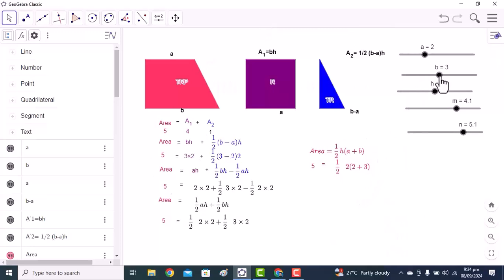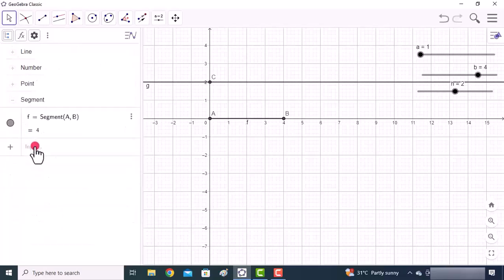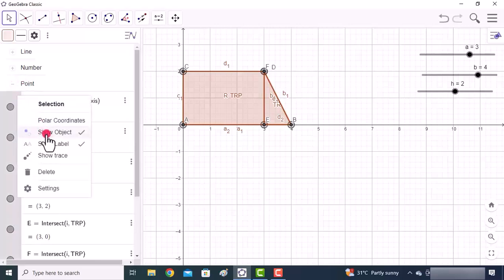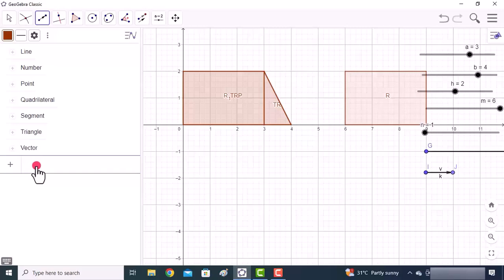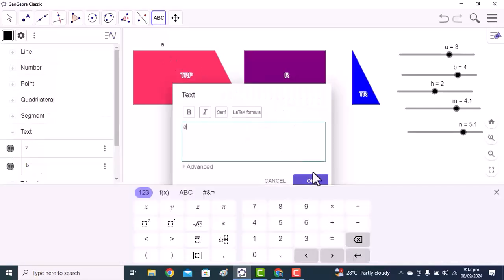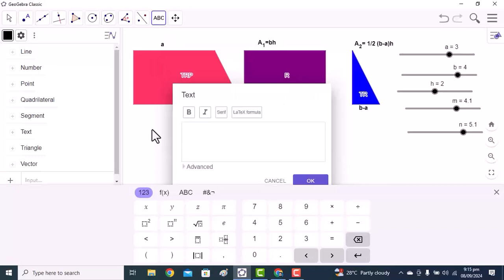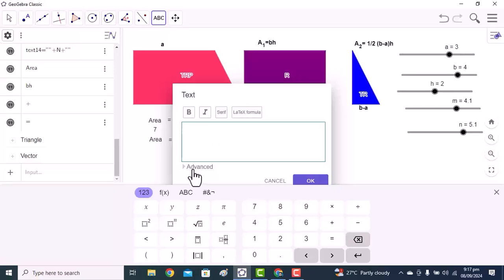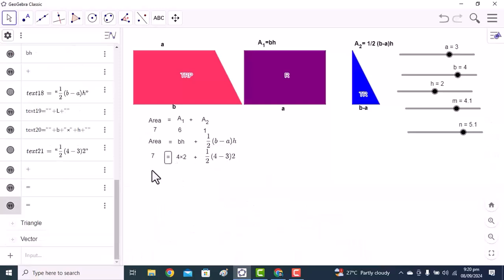How I earnd on fiverr through geogebra content, a UK Client.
i earned 15$, through providing thos video tutorial and ggb file.  i have explained complete method to calculate the area of trapezium by dividing trapezium into rectangle and triangle using slider animation, text box, vector translation and many more.